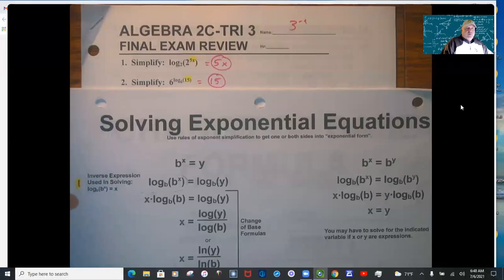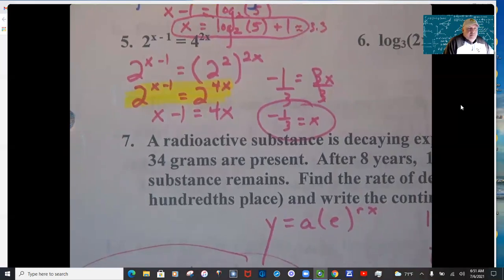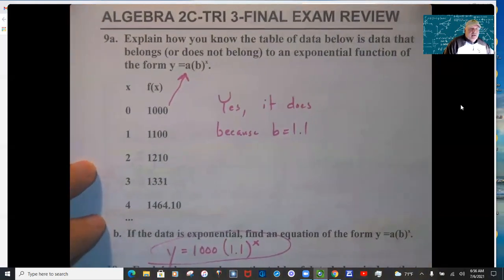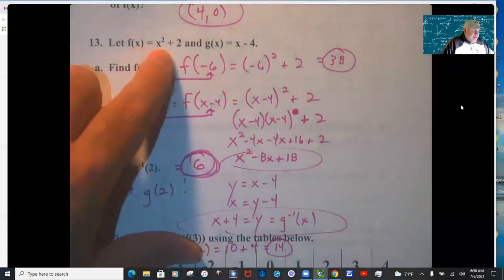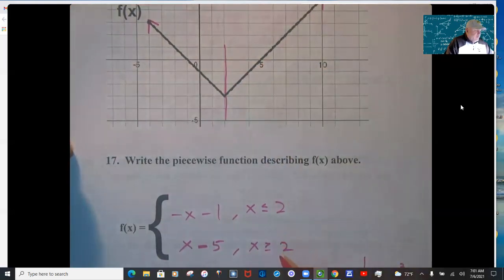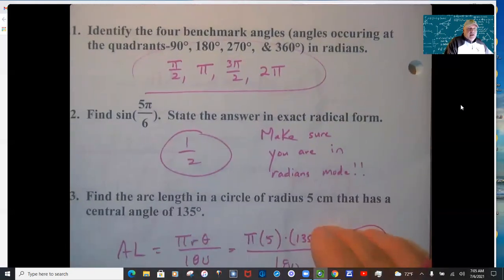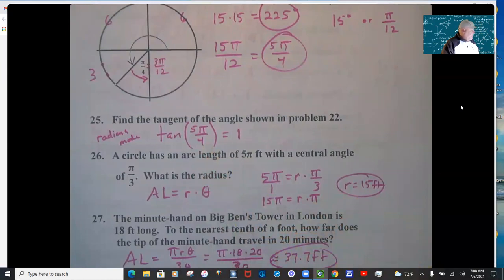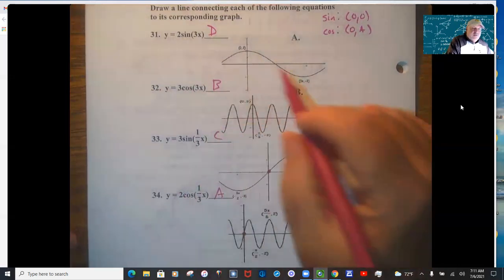Mr. Pertner-Algebra 2C-Exam Review Solutions